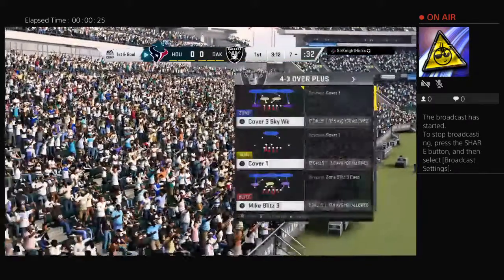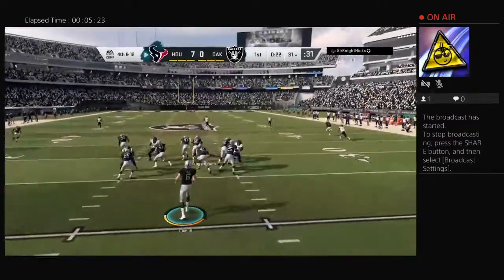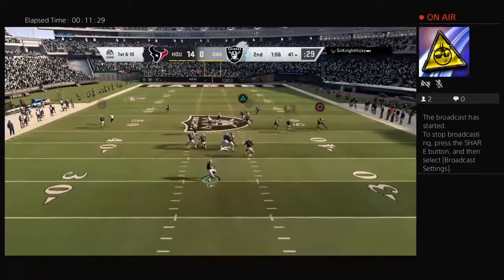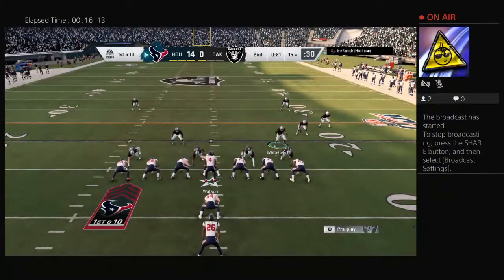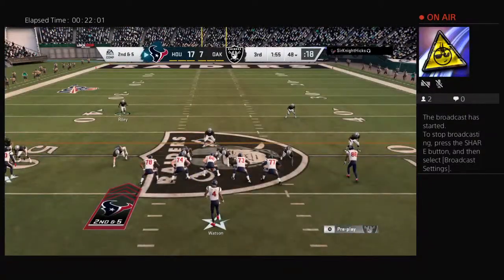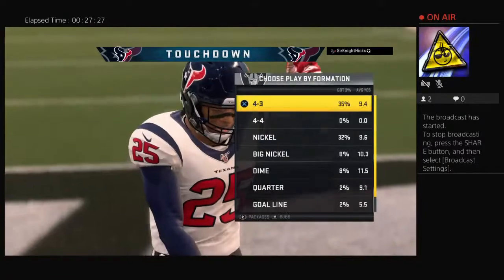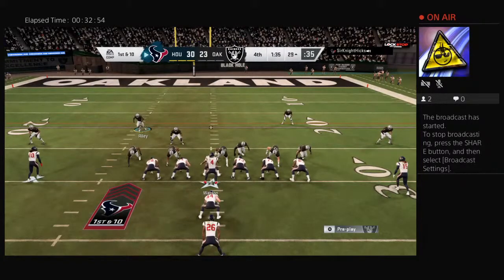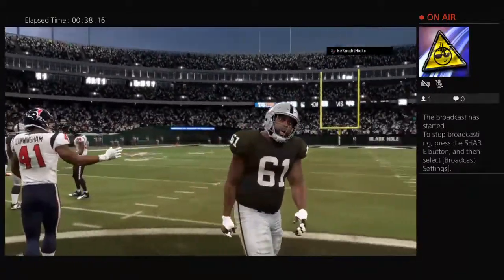serve0stopig5's Live PS4 Broadcast